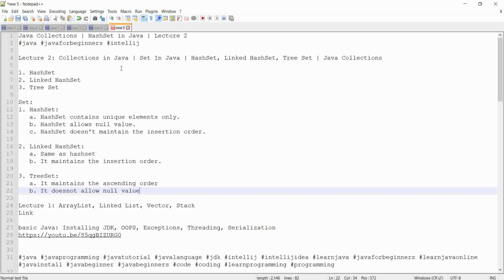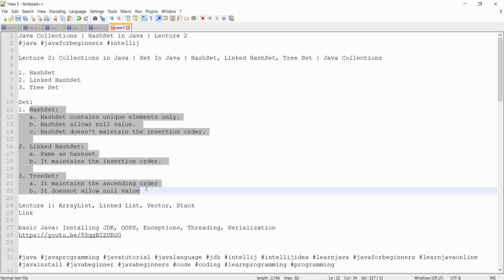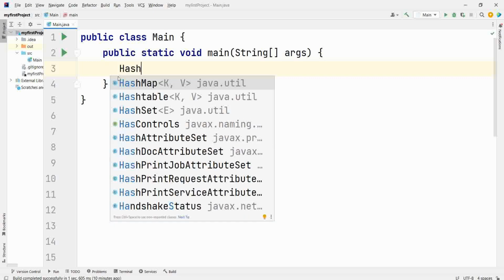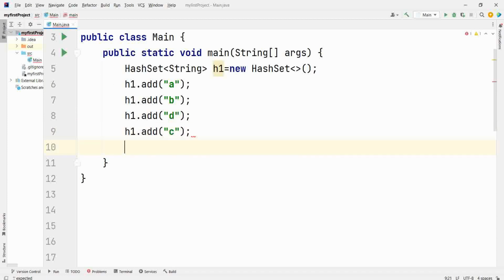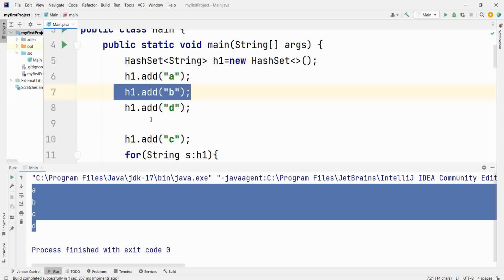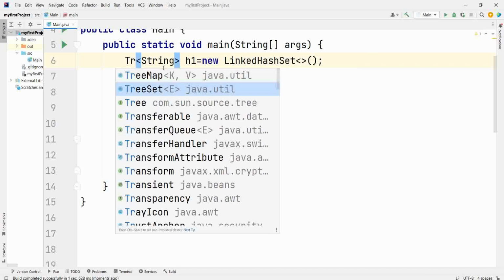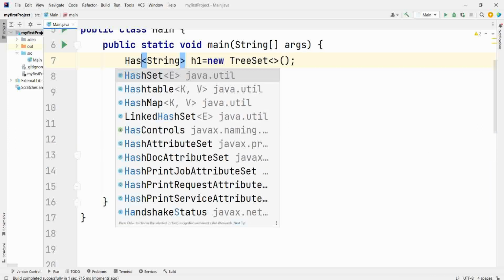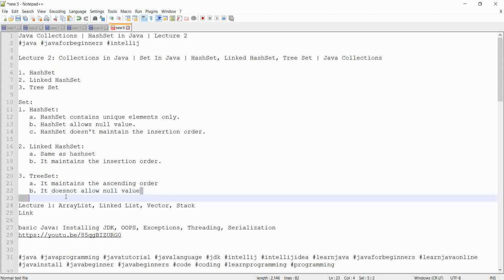Java Collections | HashSet in Java | Lecture 2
Lecture 2: Collections in Java | Set In Java | HashSet in Java | HashSet, Linked HashSet, Tree Set | Java Collections

1. HashSet
2. Linked HashSet
3. Tree Set

Set:
1. HashSet:
   a. HashSet contains unique elements only.
   b. HashSet allows null value.
   c. HashSet doesn't maintain the insertion order.

2. Linked HashSet:
   a. Same as hashset
   b. It maintains the insertion order.

3. TreeSet:
   a. It maintains the ascending order
   b. It doesnot allow null value

java classes
java for begineers
java programming
java course
java learning
intellij idea
intellij idea tutorial java
intellij installation
intellij idea tutorial
intellij tutorial
intellij java